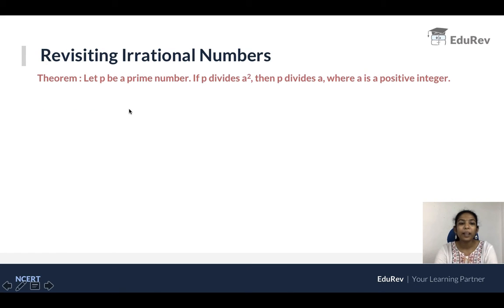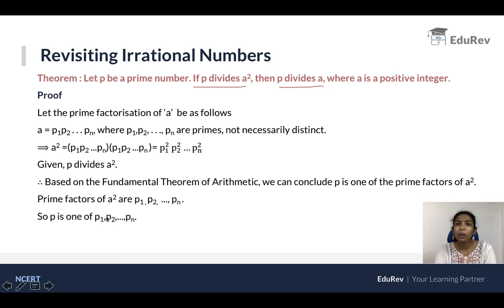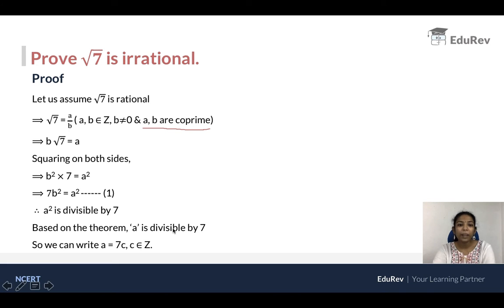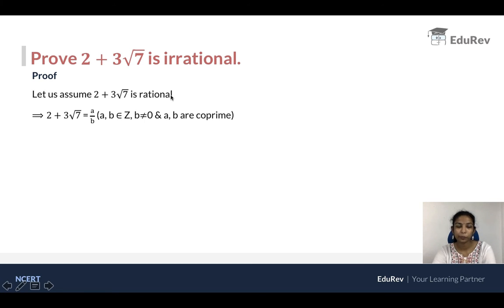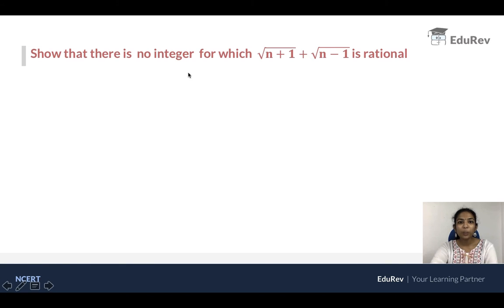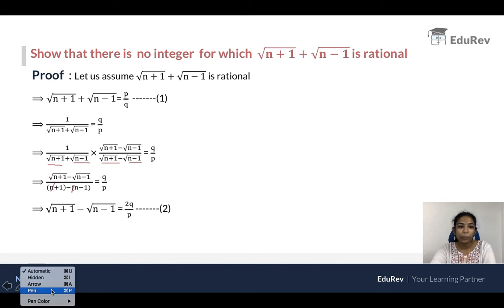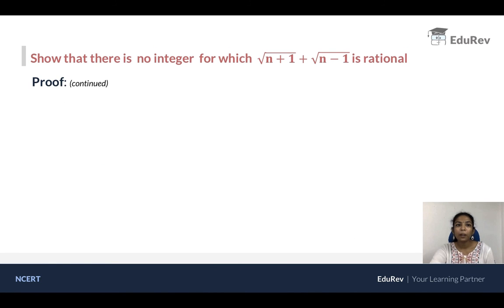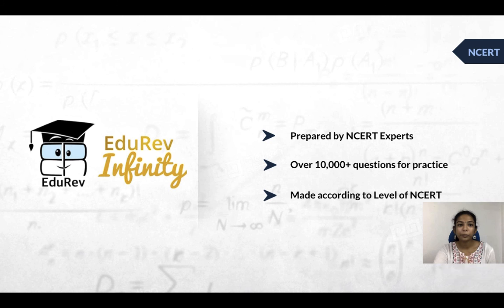L3: Proving given number as Irrational | Real Numbers | Mathematics | NCERT CBSE Class 10